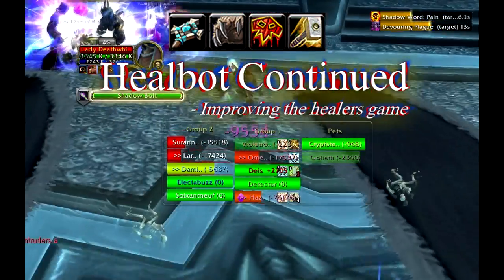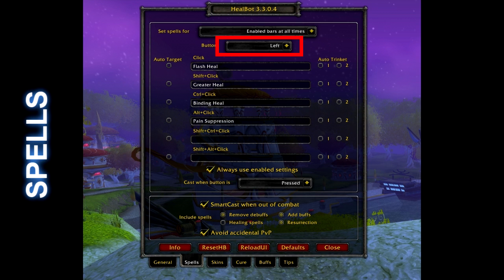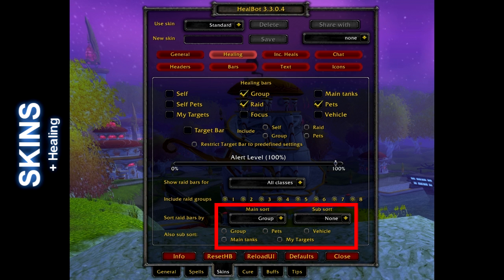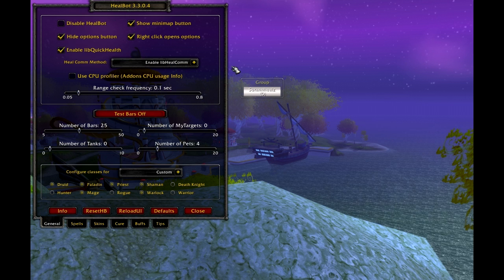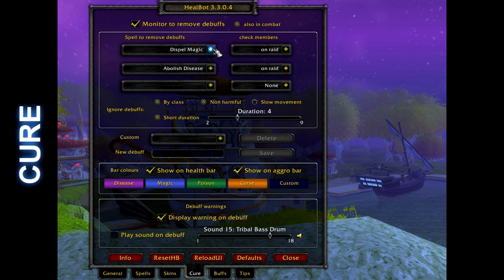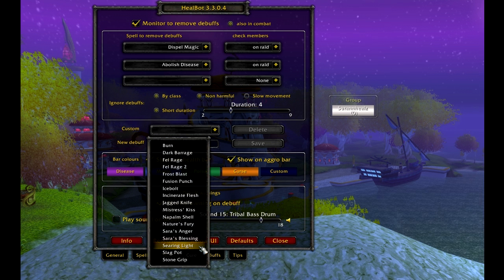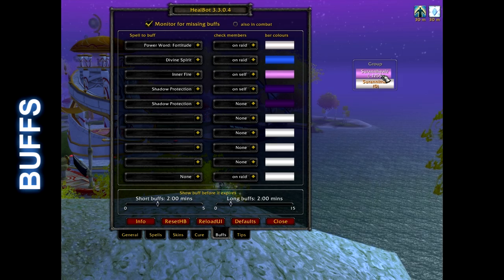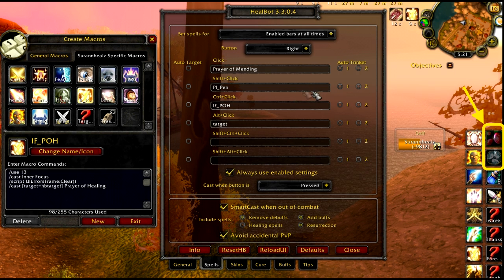How to Setup Healbot Effectively (Updated for Ver 3.3 - Winter 2009) (720p HD)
Healbot is an addon for healing classes in World of Warcraft. Healbot allows you to see all party and raid members at once. It allows you to assign spells to any combination of mouse buttons and ctrl/shift/alt. It also allows for Decursing and Dispelling. All this in one easy to use program. This tutorial will show how to setup the addon so that is compact, yet efficient.

- Shows how to set every configuration in the Healbot menu
- Explains and shows examples of key functions
- Shows how non healing classes can use Healbot
- Shows how macros can be used to link trinkets and abilities to spells.